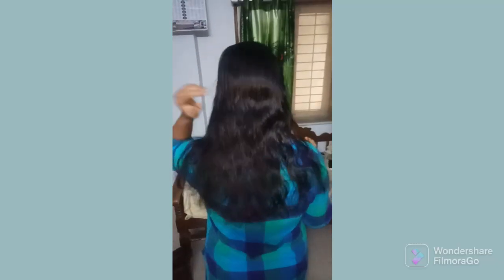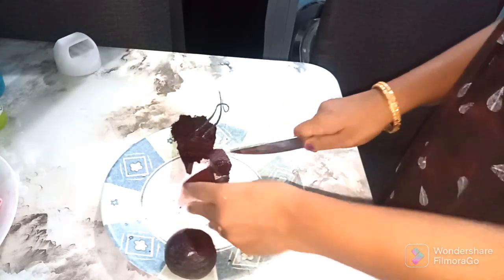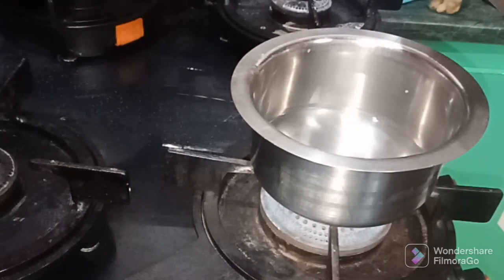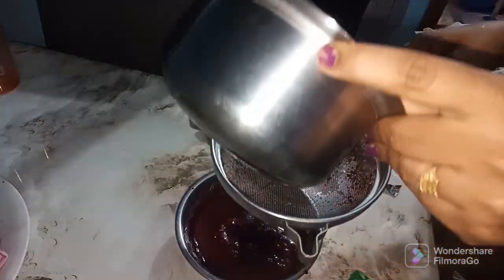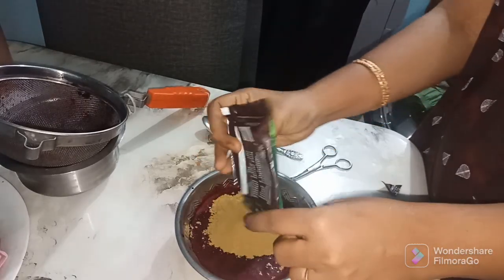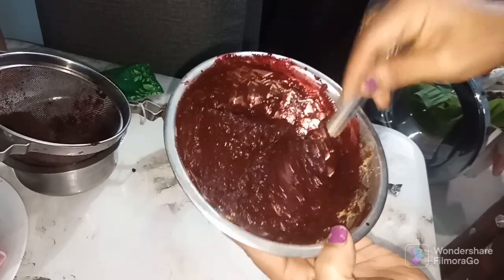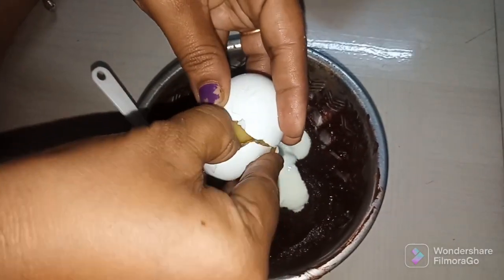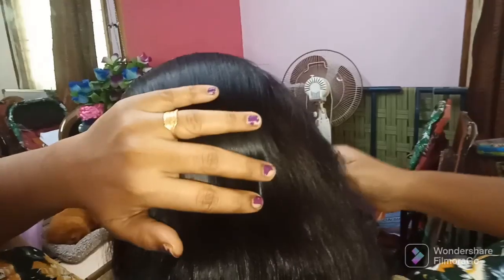All in one లా పనిచేసే హేన్న ||తలకు ఇలా వాడండి ||henna for hair colour, growth in Telugu